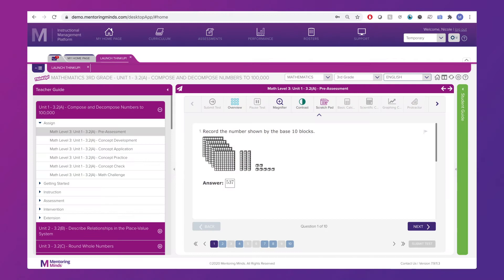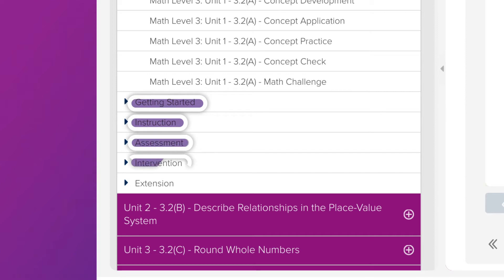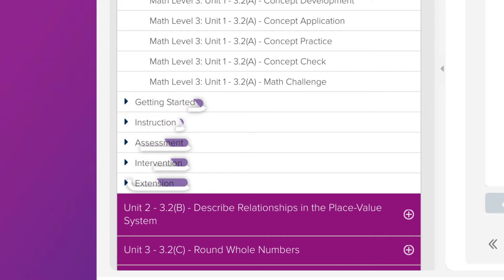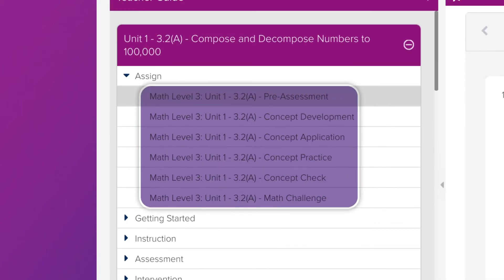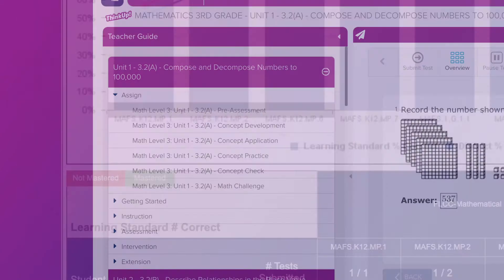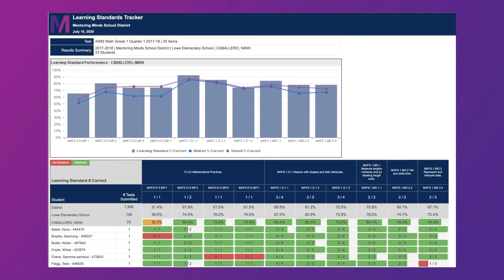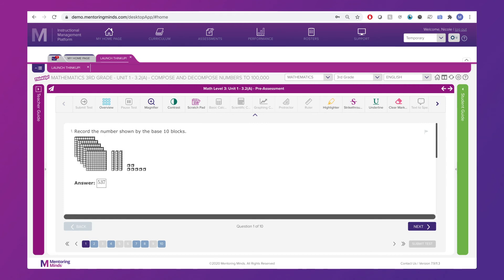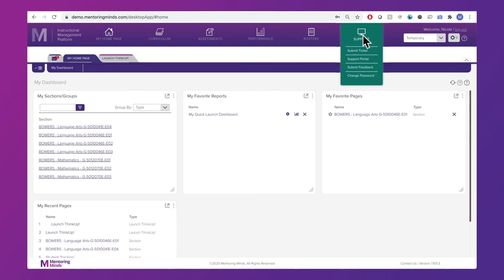ThinkUp! Math: Instructional Management Platform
Learn how to use the Mentoring Minds Instructional Management Platform. The Instructional Management Platform helps you easily create, manage, administer, and monitor data from standards-aligned assignments and assessments when using ThinkUp! Math for Grades 1–8.